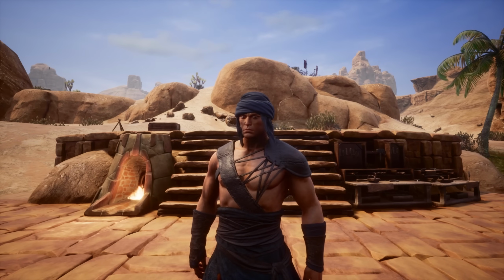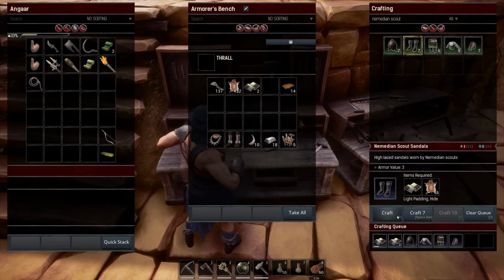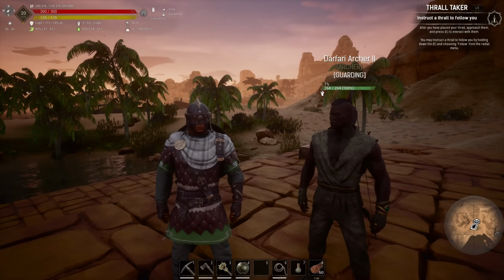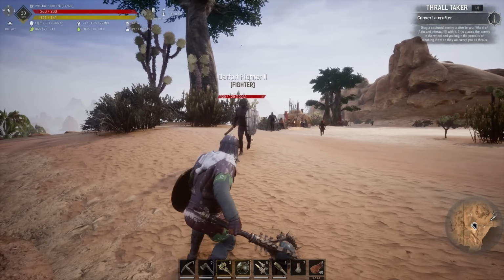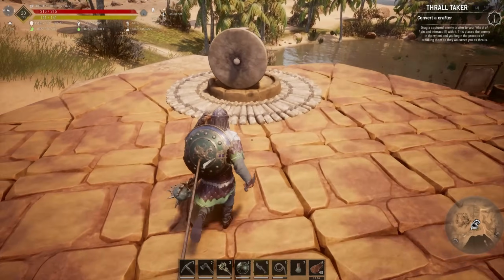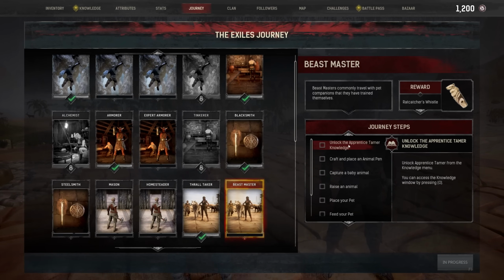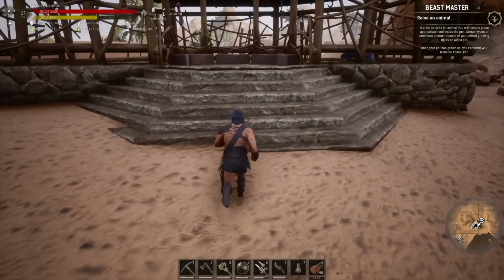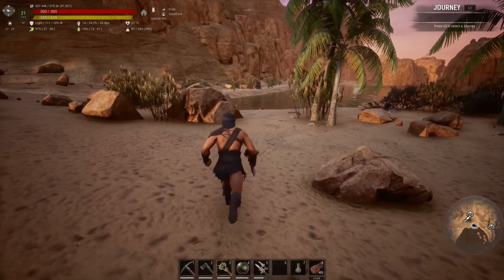Conan Exiles | Savage Wilds | Ep.3: Making Friends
Continuing our Savage Wilds playthrough, we work on the Thrall Taker and Beast Master journeys.  We tame or first human "friends" and also work on getting a Greater Shaleback pet.

Mod List:
⚔ Savage Wilds (obviously 😉)
⚔ Hosav's Custom UI mod
⚔ Pippi - installed but only used for my online server management